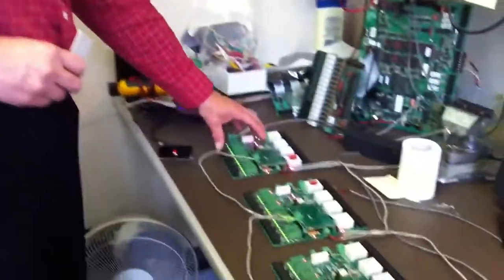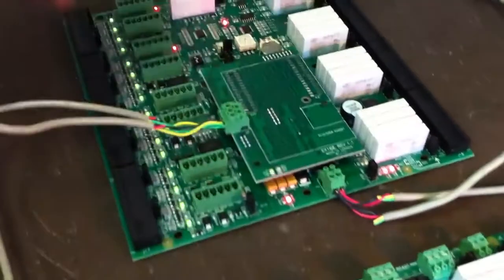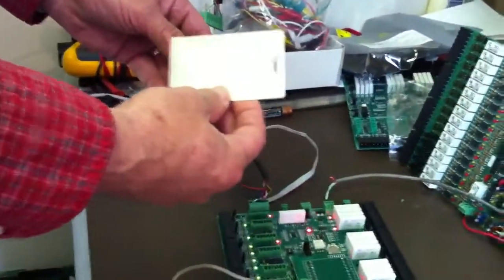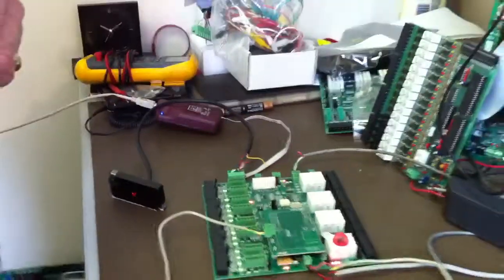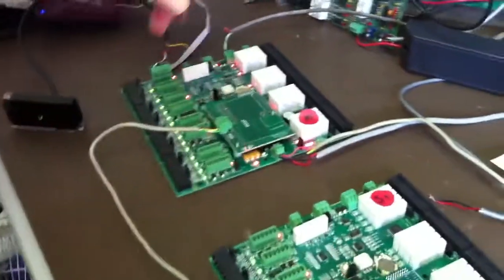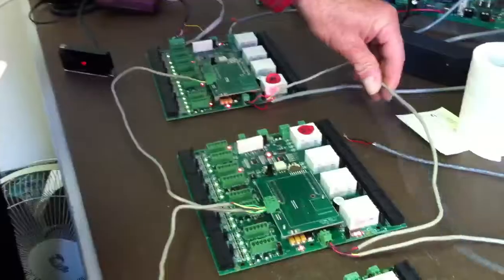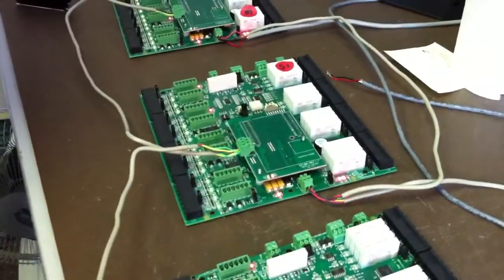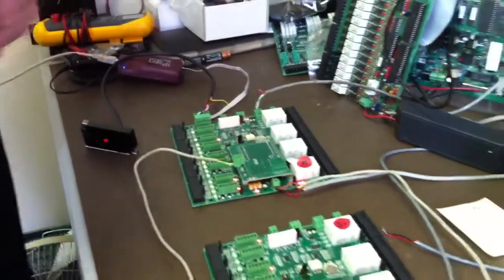H1000 Elevator Control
H1000 configured for 64 floor elevator control using an H1000 configured as a Master and 3 H1000s configured as Slaves.